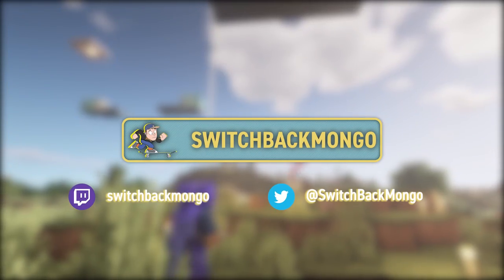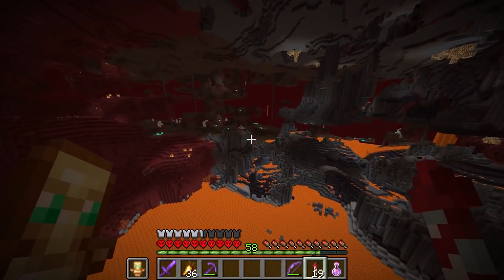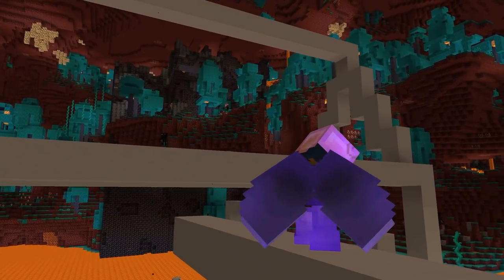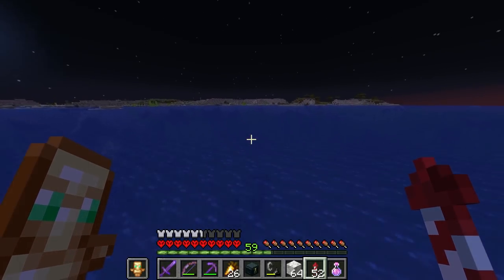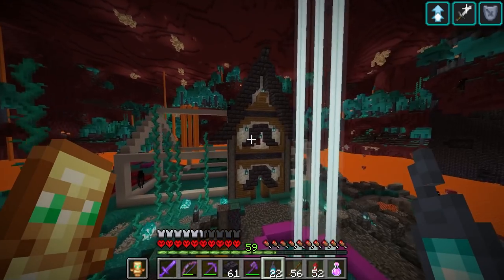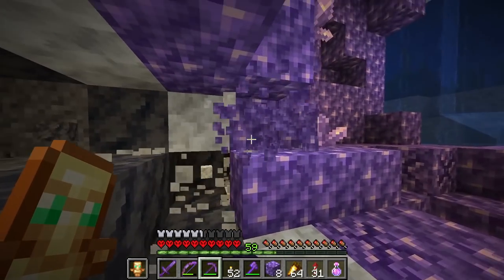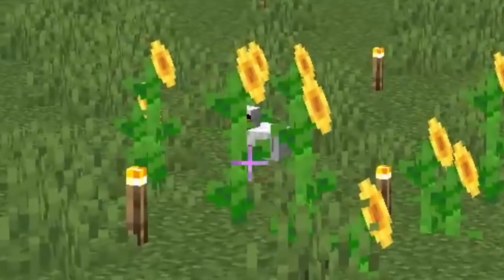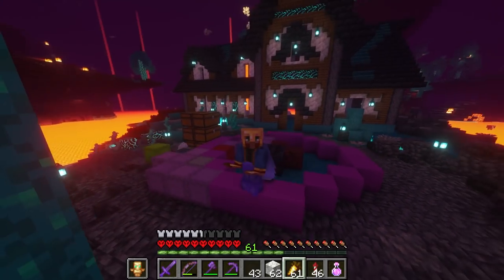Turning A Plan Into My NEW POTION BREWERY in Hardcore Minecraft (#59)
Today in Hardcore Minecraft, I'll be turning a building plan into my new Potion Brewery!

The goal is to start with a building frame to make the final shape of the building before picking the materials to construct the brewery with. Calcite. Basalt. Spruce. Warped Logs. Blackstone. I'll need to do some farming, mining, and hunting for geodes. But it's all worth it because this is my Best Build Yet!

- SwitchBackMongo

Edits: Itszzame & Mongo

MINECRAFT SERVER

Looking for a Minecraft Server? Use BisectHosting and get a server for as little as $2.99/mo or go with the recommended 3GB Plan for $8.97/mo!

Hardcore Minecraft is the most challenging difficulty. Where monsters like zombies and creepers not only spawn more often, but they do more damage as well. On top of that, you are only given one life, and if you die, you lose your world forever.

This is not going to look the same as Transforming the Nether into the overworld like what Wadzee has done, nor will it be like Philza's Nether Void. This is a Nether Island Project in Hardcore Minecraft that is supposed to look like the Nether!

Access to the extensive Music Library with songs to fit any project for only $15/mo!